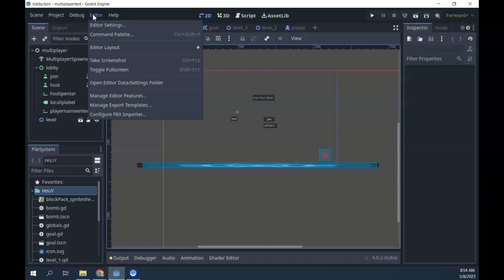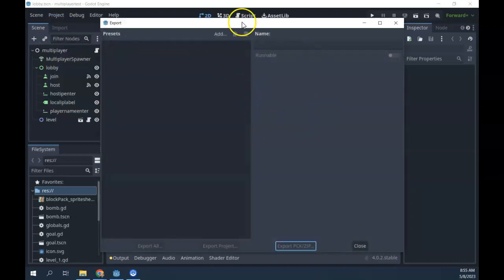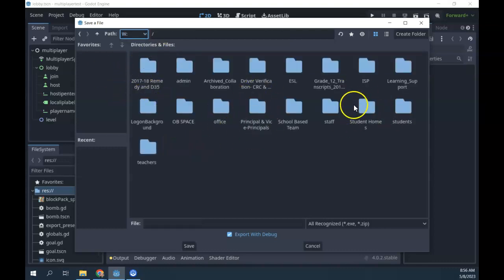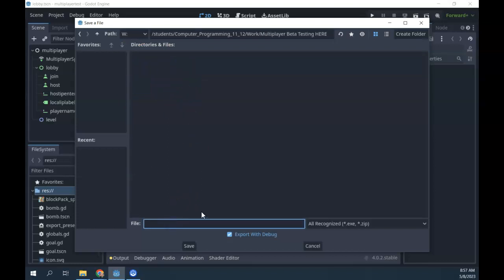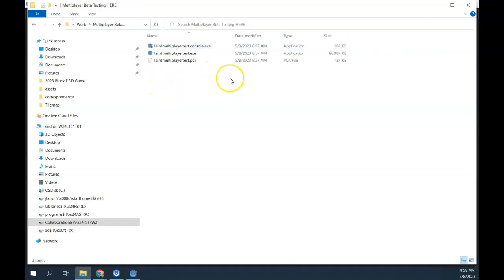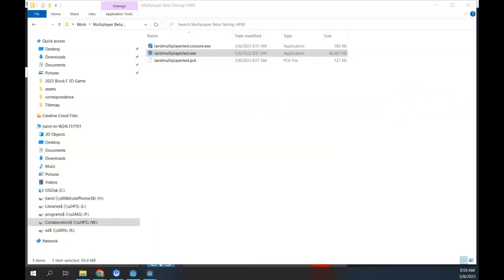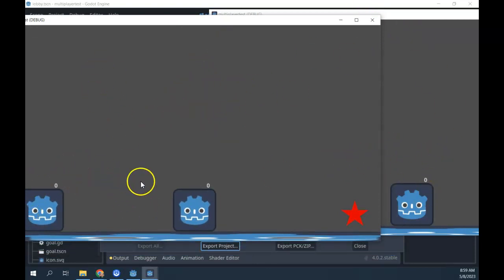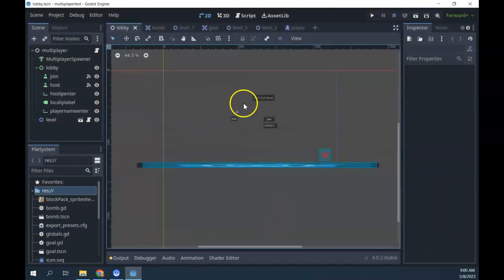Beta Testing your Multiplayer Game